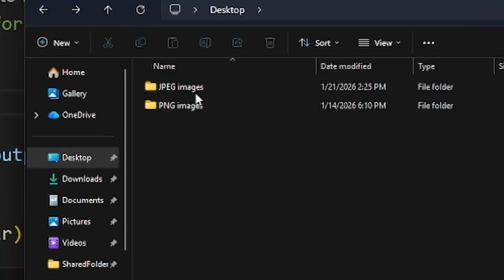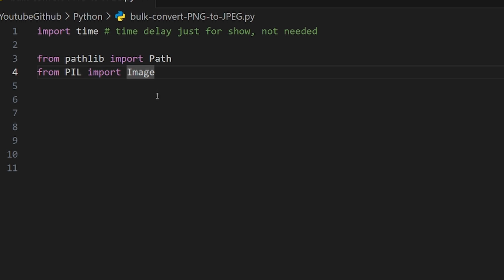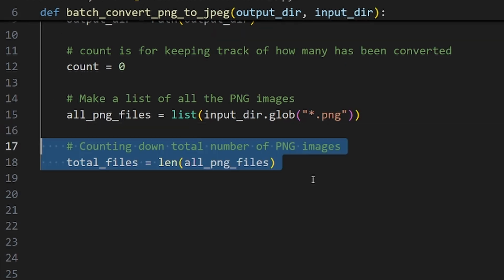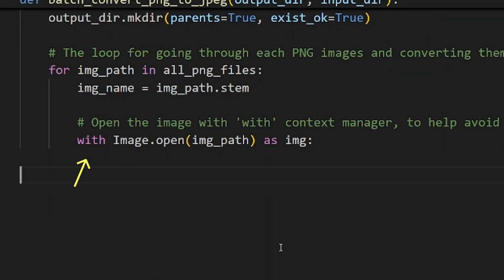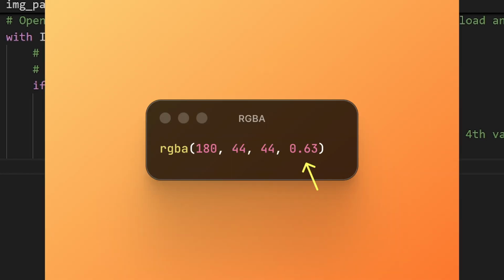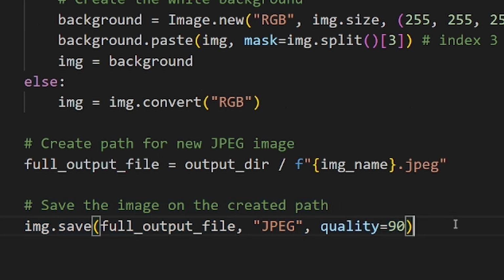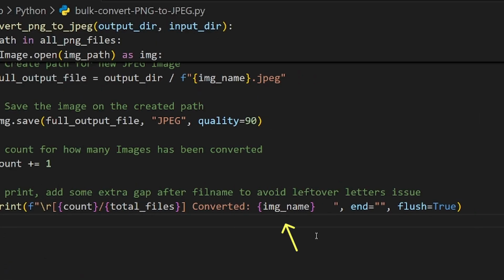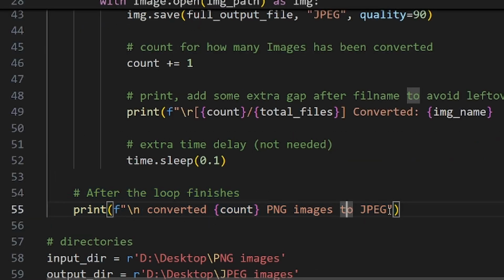I Batch Converted 50+ PNG to JPEG in Python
Wanna Convert 50+ PNG images or any amounts to JPEG images? well.. this video might help you with that, where I batch converted a bunch of PNG images into JPEG by running a Python script.

I talk about some stuff along the way that you may already know or not know.

If you wanna say something or have a question related to Python then you can ask me down in the comment section.

No guarantees I can answer, but hey.. maybe I know? or maybe we could figure it out together haha..